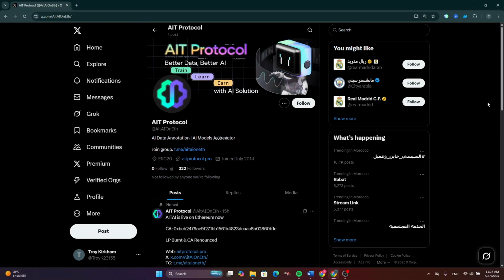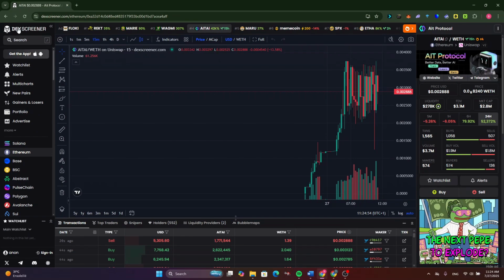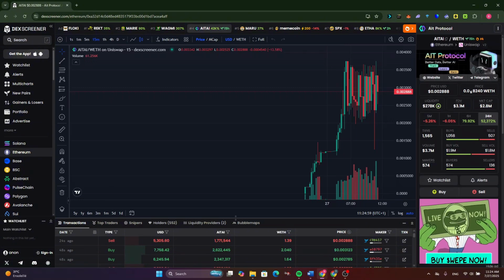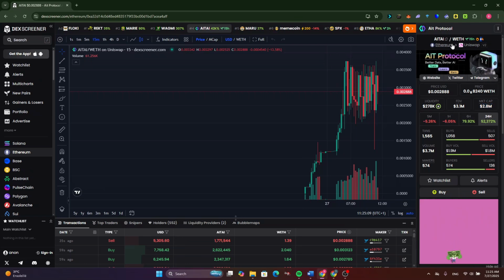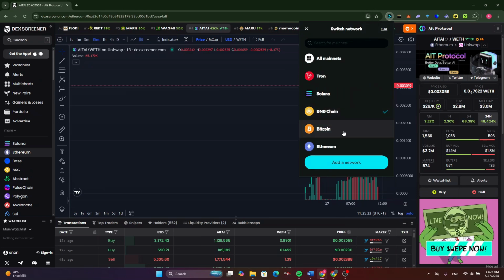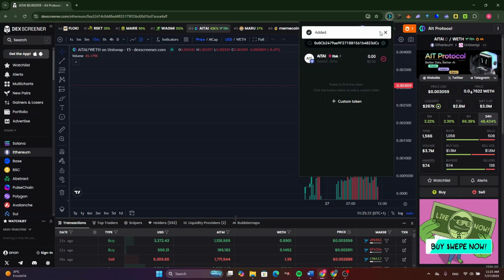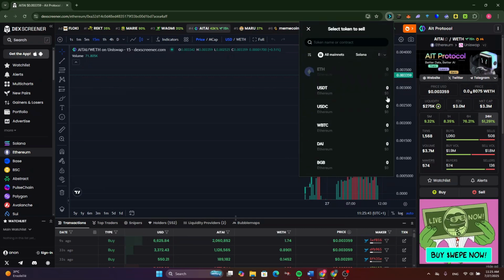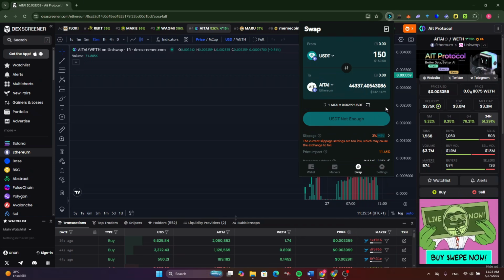How To BUY $AITAI – Ait Protocol TOKEN CRYPTO COIN IN 60 SECONDS